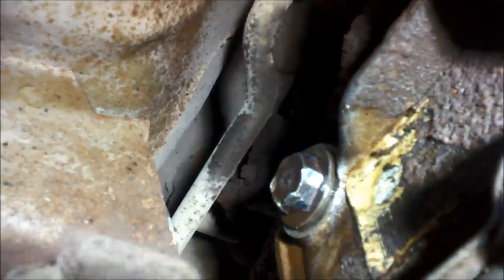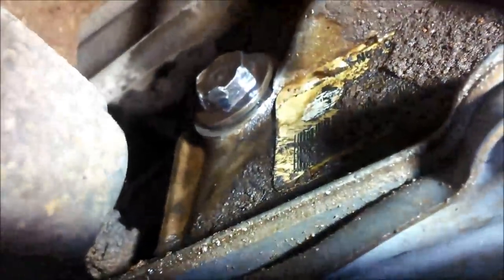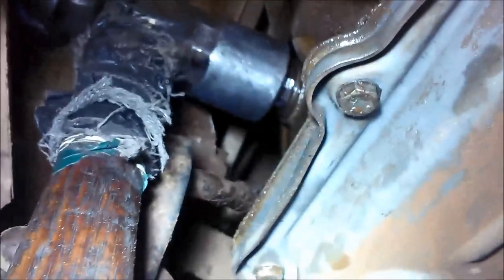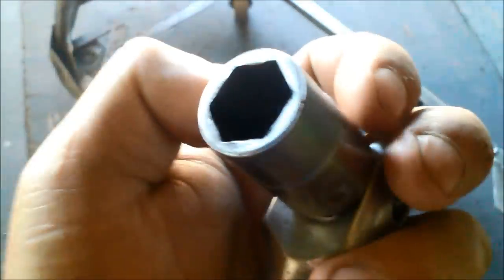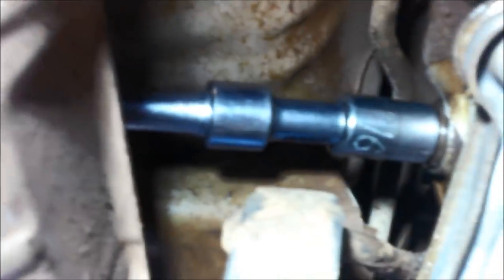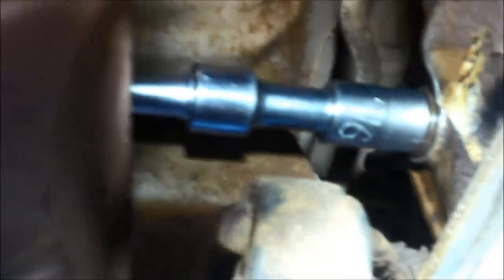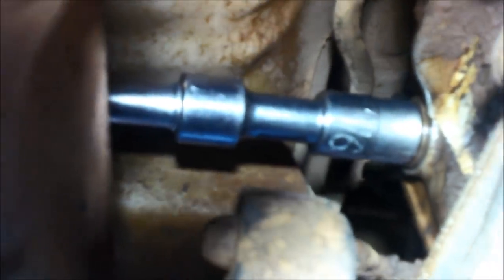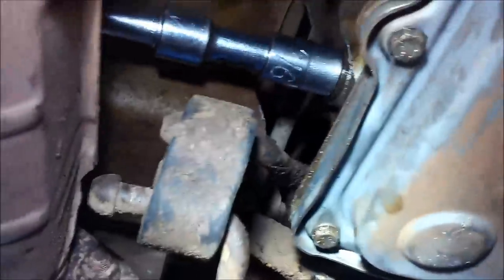How to Remove Rounded Off Filler Plug DIY How to : How to loosen damaged filler plug, bolt or nut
Ford BTR Ford ION Ford DSI Transmission How to Remove a Rounded Off Nut or Bolt.
Remove Damaged Filler Plug when the Bolt Head Hex has been rounded off. This example is when removing damaged Filler Plug on a Ford 4 Speed BTR Automatic Transmission but the technique can be applied to any rounded off bolt heads.
- You can also push some COARSE grinding paste into socket for a more snug or tighter fit on bolt hex when loosening as well.

* Make sure you also check out our relevant Playlists for more info.

ewffiHwh3792wyp9y2yr723#%%&%ÊADG$^^$$^#$%^$%&